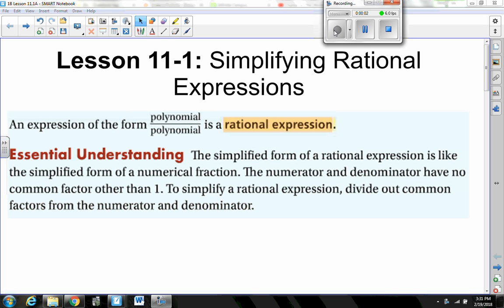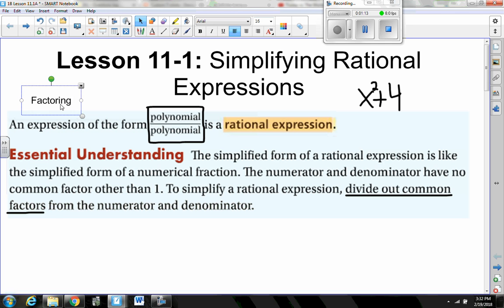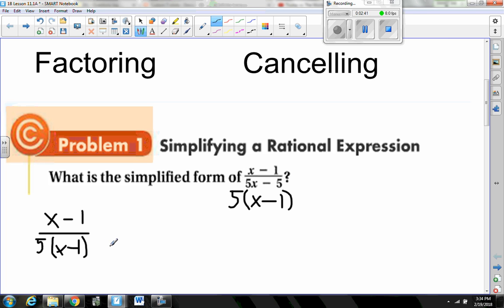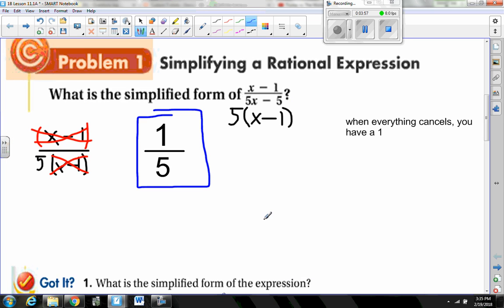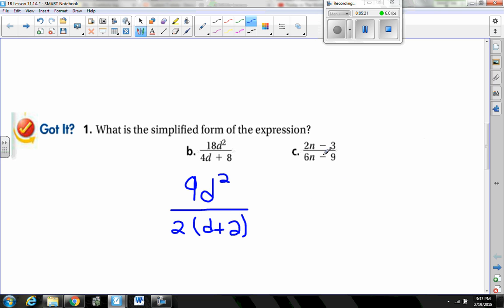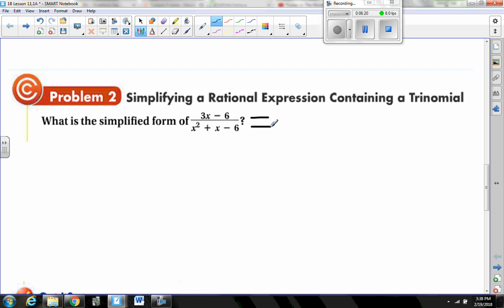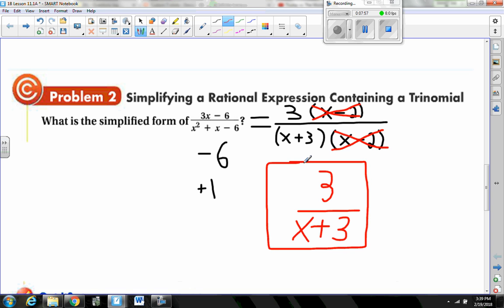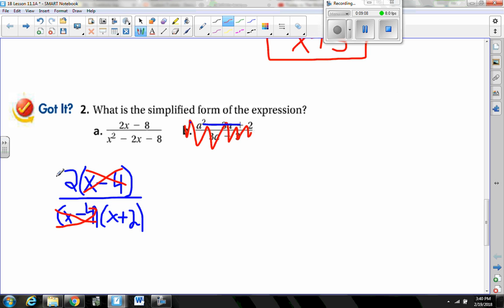Algebra 1B Lesson 11-1A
Part 1 of Lesson 11-1 on simplifying rational expressions